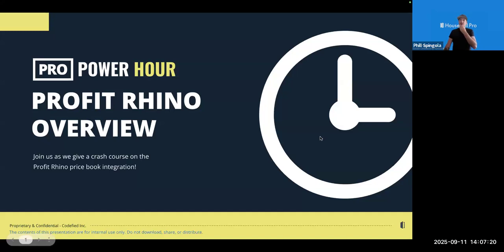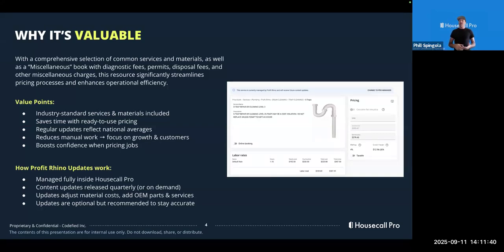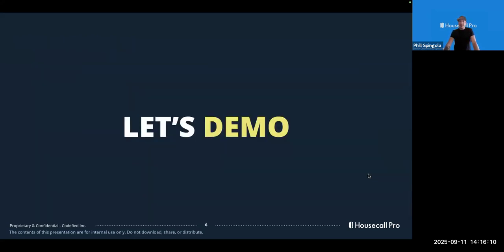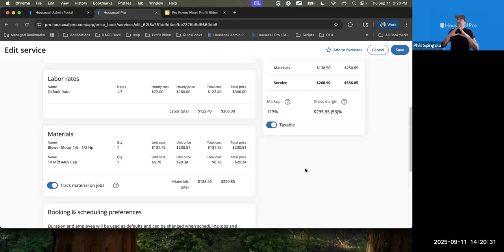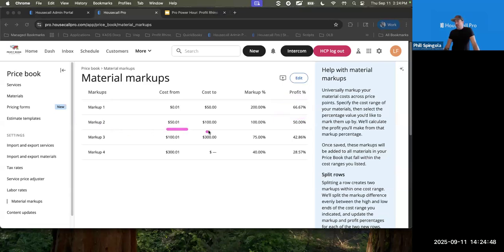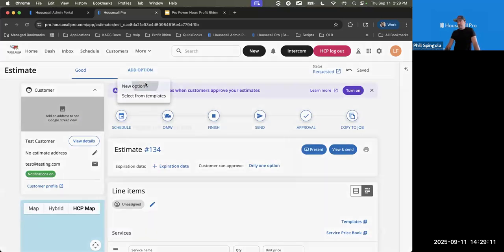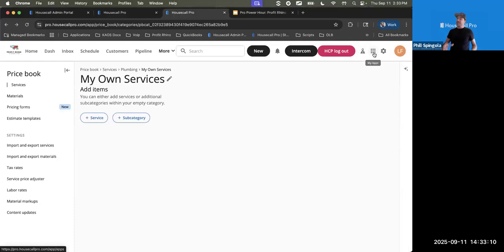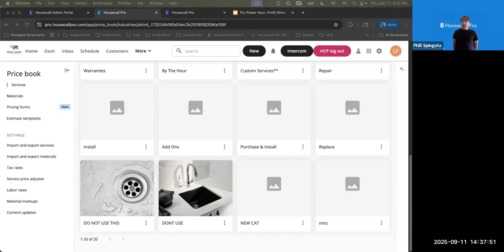Pro Power Hour: Profit Rhino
Feature focus and demo of Profit Rhino in Housecall Pro.

Chapters:
0:00 Intro to Pro Power Hour: Profit Rhino
3:51 What Profit Rhino is and what it costs
6:57 Why use it: saved time and competitive pricing
9:02 Quarterly updates, industry books, and managed pricing
12:27 Demo: browsing the Profit Rhino price book
18:46 Labor rates and material markups
22:40 Good, better, best estimate options
27:30 Customizing Profit Rhino items in your price book
29:33 Q&A: finding items and pricing accuracy
33:41 Q&A: cost, value, and mixing price books
36:30 Wrap-up and upcoming sessions